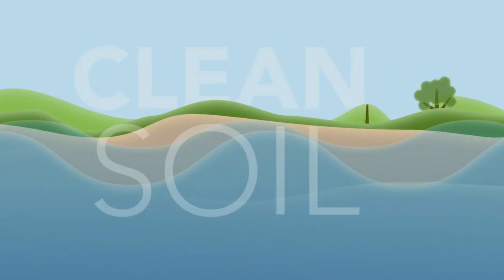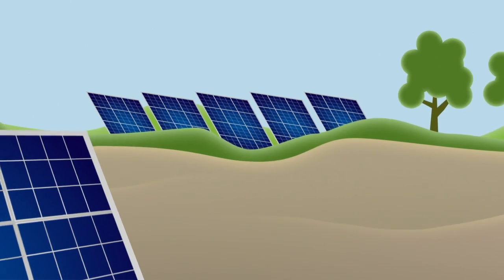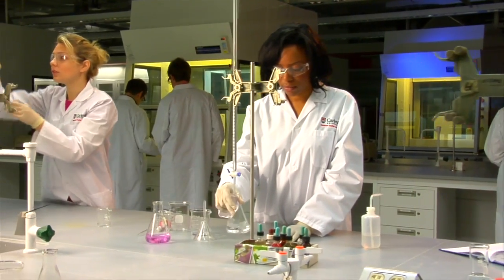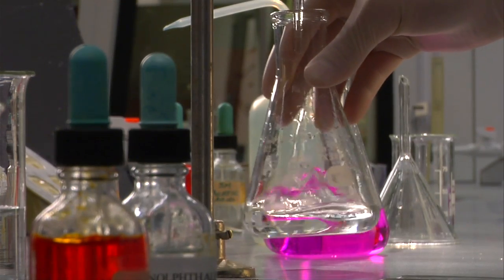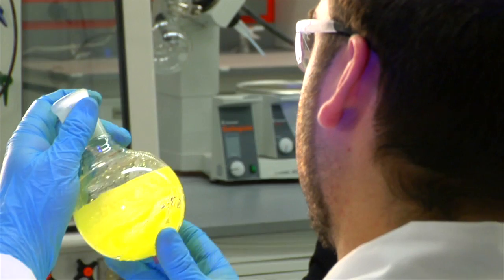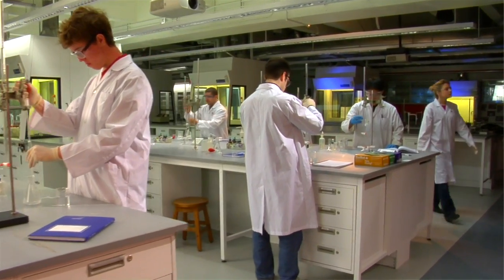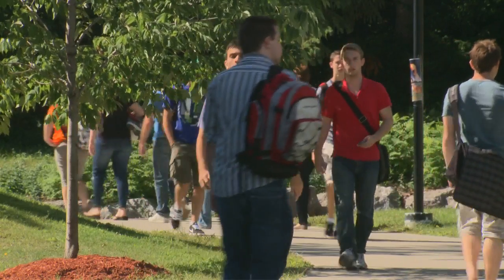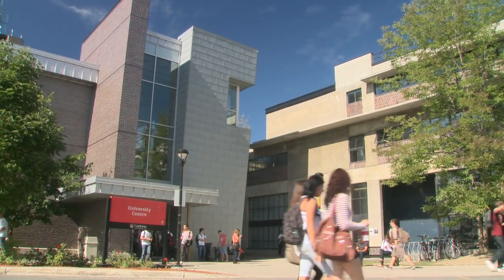Environmental Engineering 2013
Answers the question: What is Environmental Engineering?